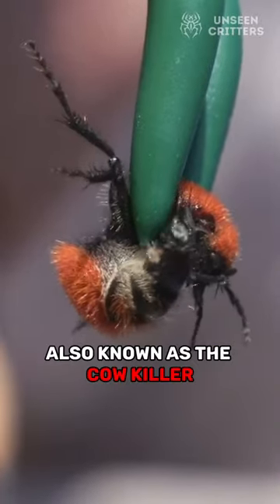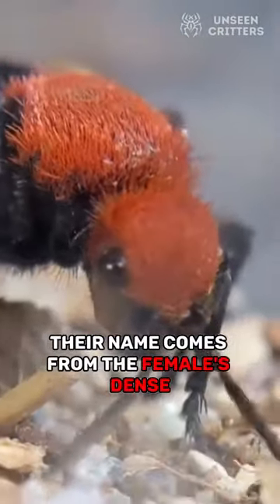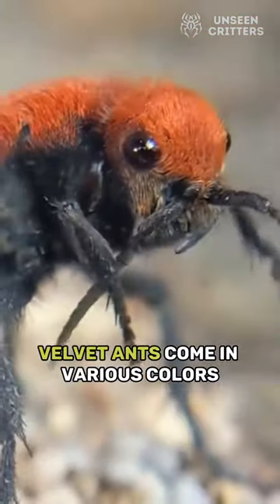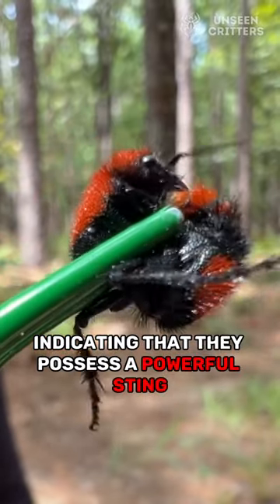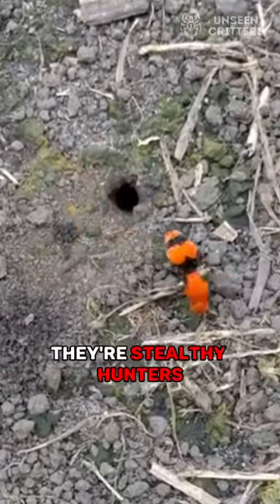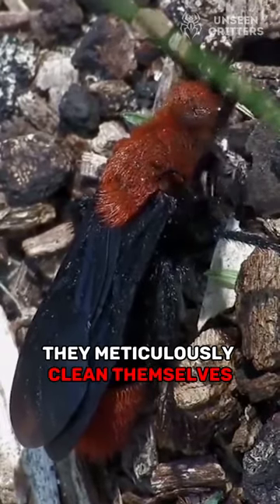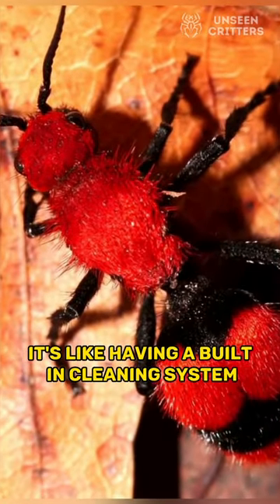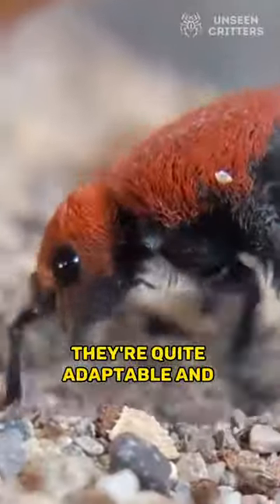The Cow Killer | Velvet Ant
Meet the velvet ant, also known as the cow killer. But don't worry, they don't harm cows. They're a type of wasp.Their name comes from the female's dense and velvety hair that covers their bodies, giving them an elegant and striking appearance.

Velvet ants come in various colors, including bright red, orange, and black. Their vibrant hues serve as a warning to potential predators, indicating that they possess a powerful sting.

Velvet ants are solitary insects, and the females are wingless. They're stealthy hunters, known for their agility and speed.

Velvet ants have an interesting behavior called grooming. They meticulously clean themselves, removing any debris or foreign particles that may have attached to their velvety hairs. It's like having a built-in cleaning system!

These amazing creatures are found in various habitats, from deserts to grasslands. They're quite adaptable and can endure harsh conditions.